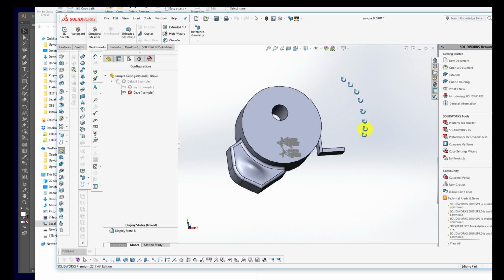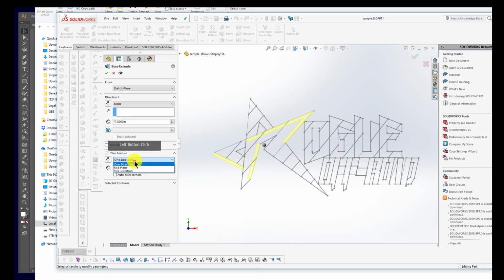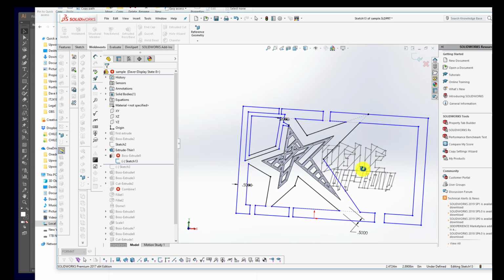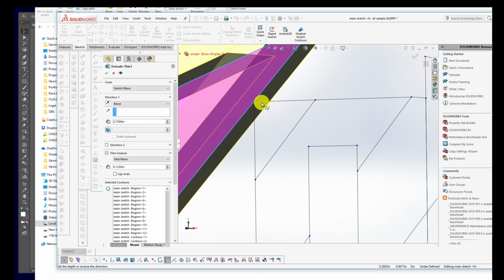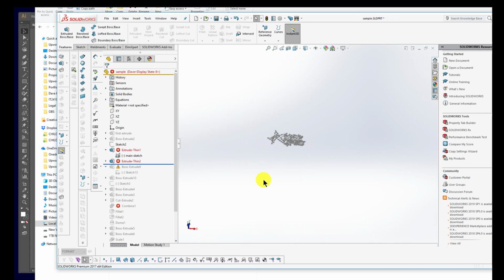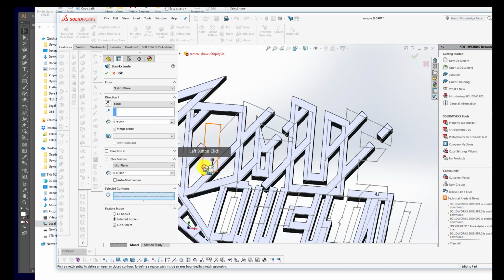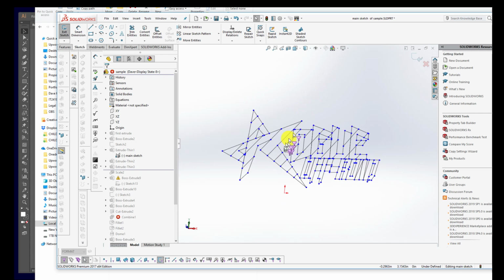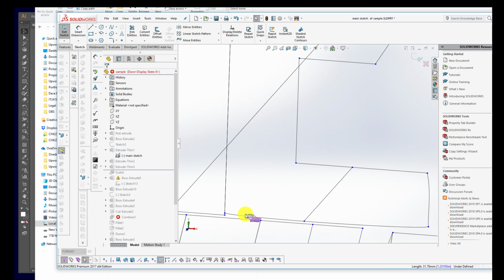Solidworks tutoring 1 on 1 (2/2)